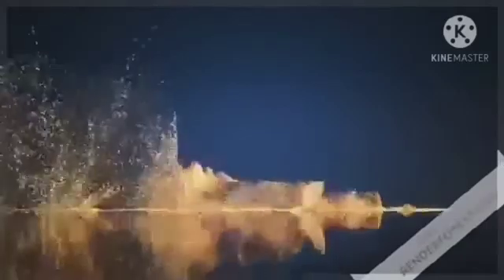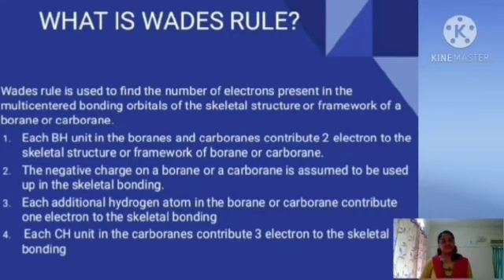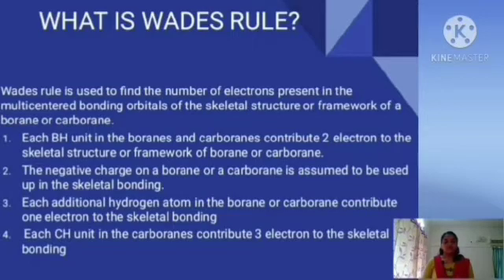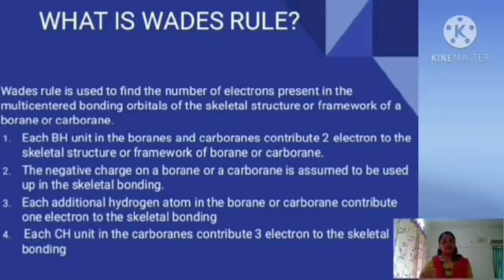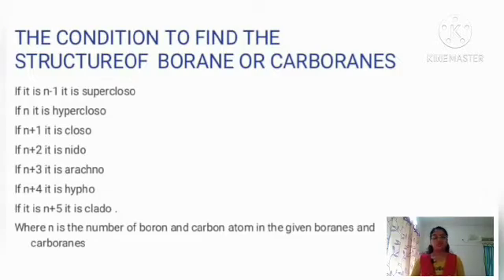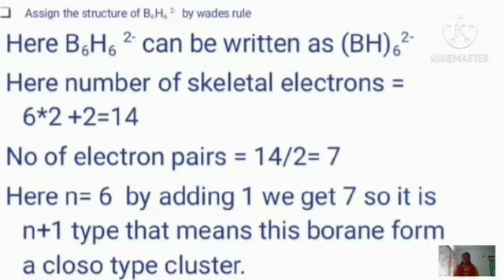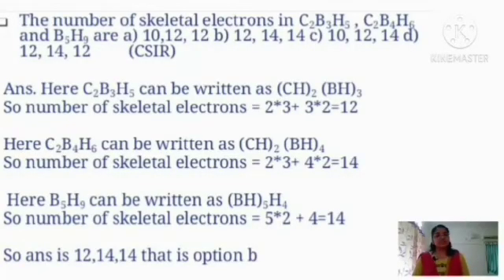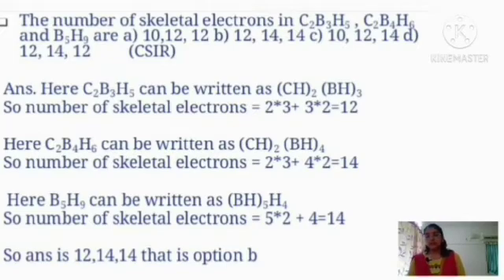Wade's rules in Boranes and Carboranes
This channel focuses different aspects of chemistry. It will be useful for every level of students, Who are trying to find best in their life. I hope it will be a big boom to everyone who trying for competitive exams